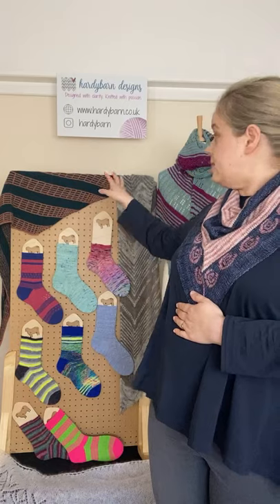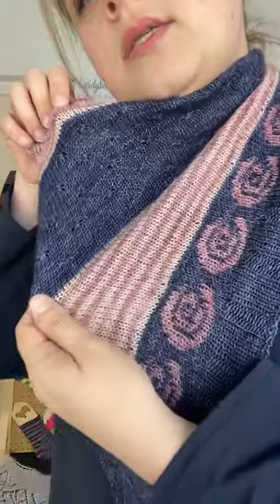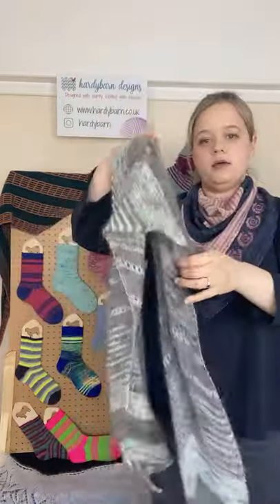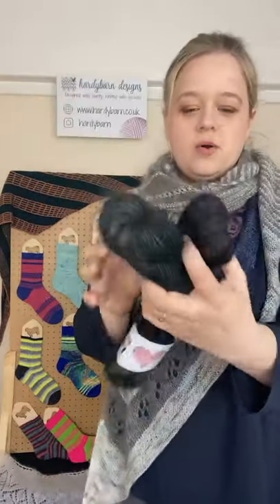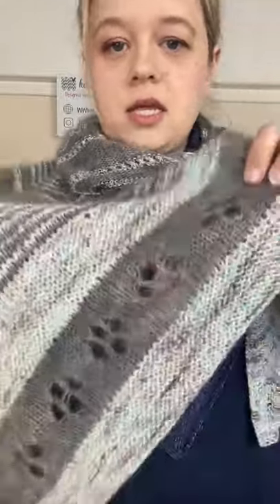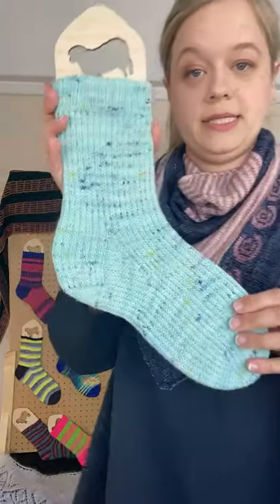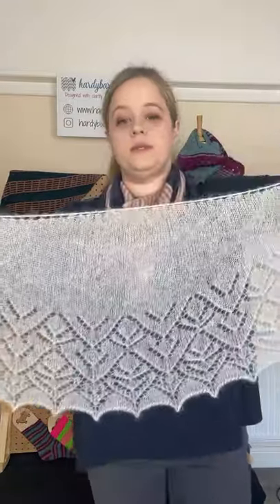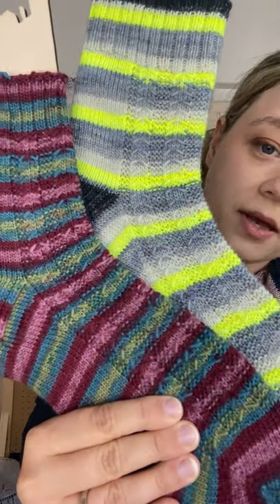Hardybarn Designs part of Virtual Yorkshire Yarn Fest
Hardybarn Designs